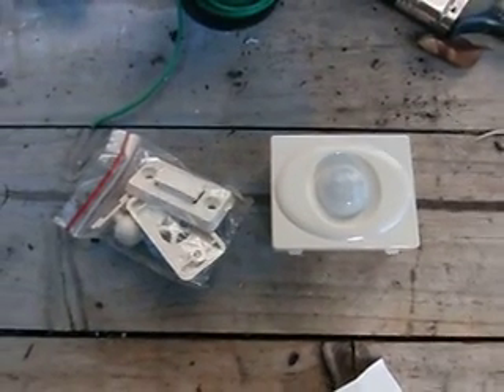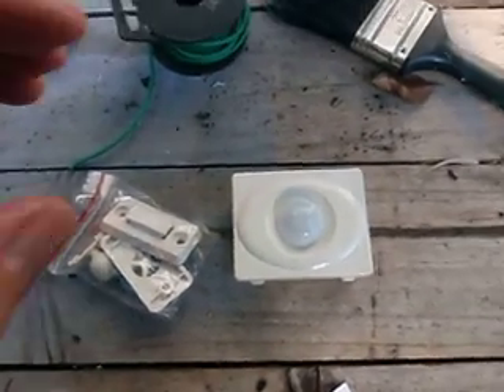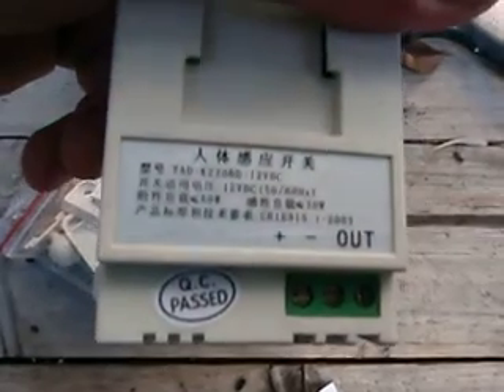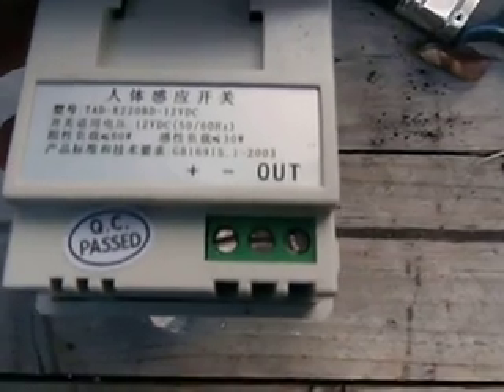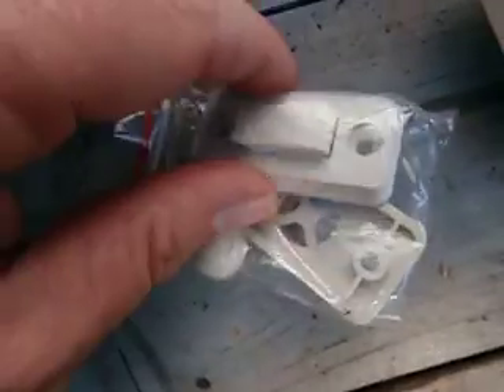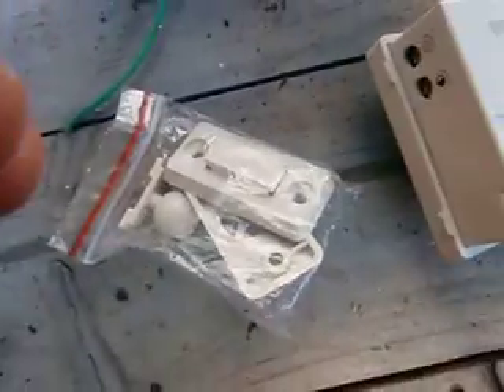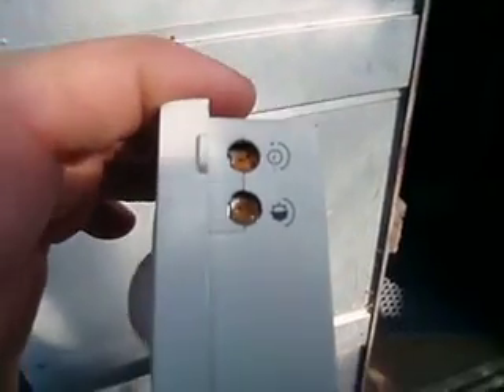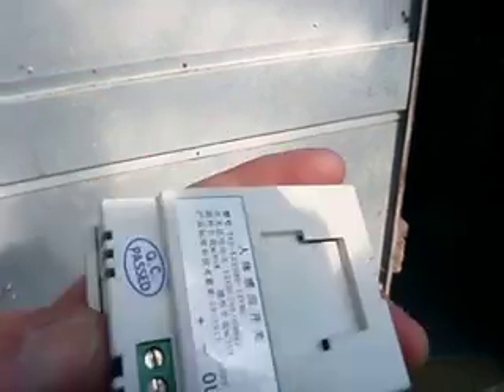My Backyard Solar Project Part 4- 12v IR motion sensor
I had some trouble finding a 12v IR  motion sensor, so uploaded this video, demonstrating how easy they are to install, and that they actually work ;) Using solar means you can still enjoy the fancy stuff but you can design and install it yourself! So sik!